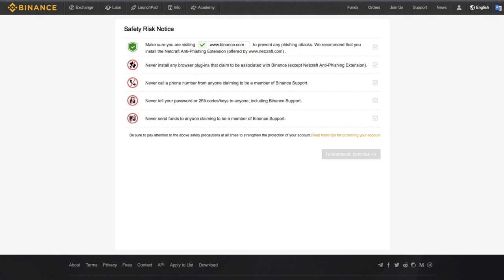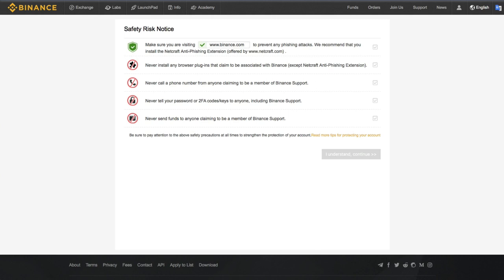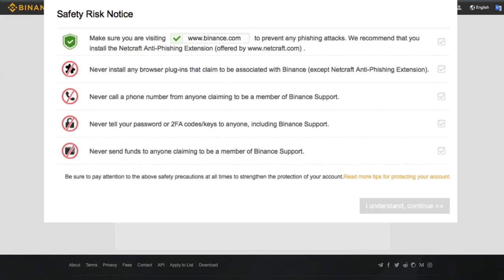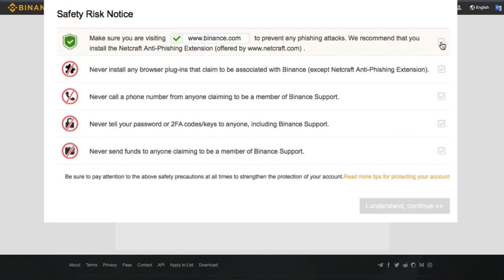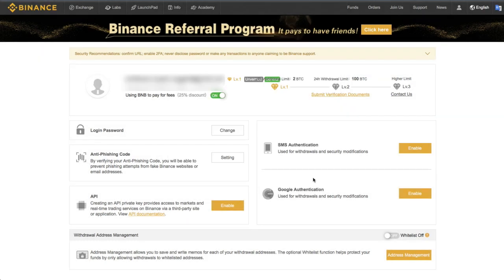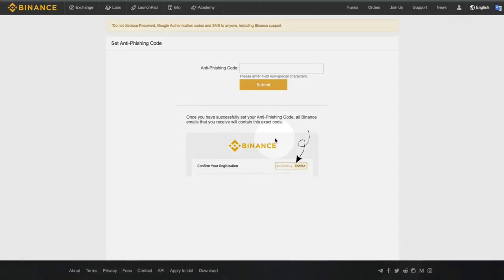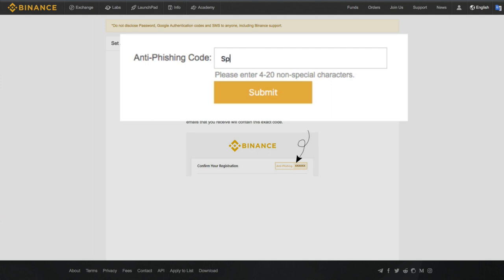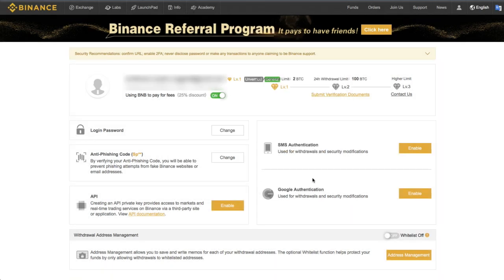What is Anti Phishing code - How to set up Anti Phishing code Binance 2020